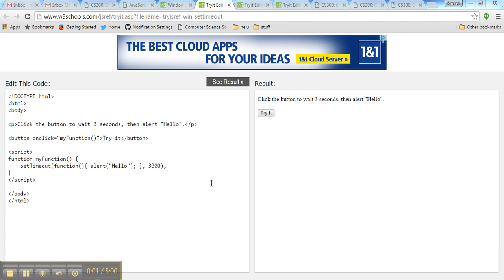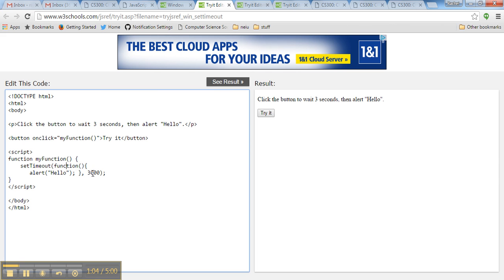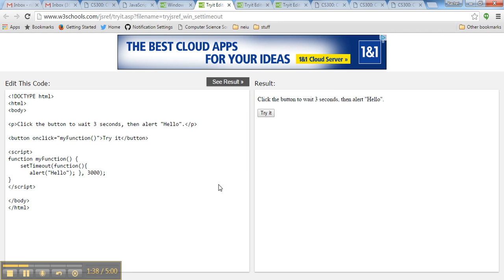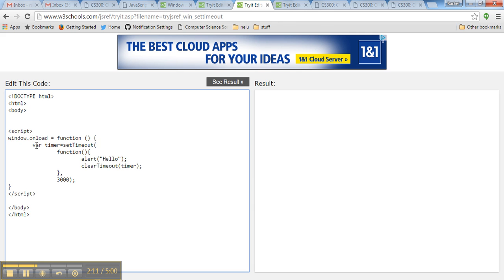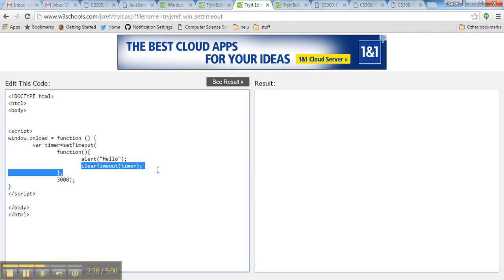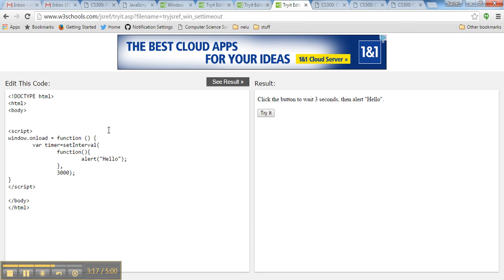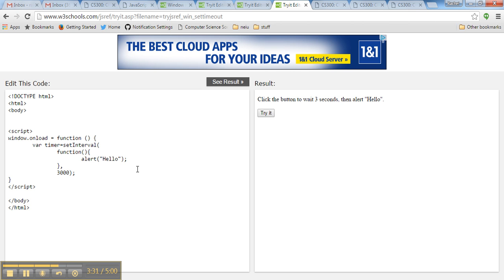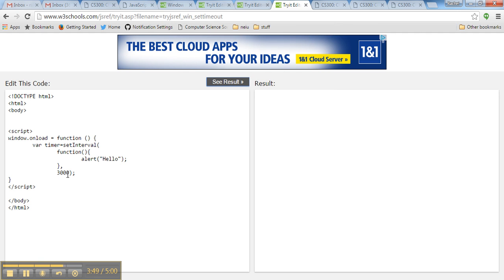timers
timer and javascript